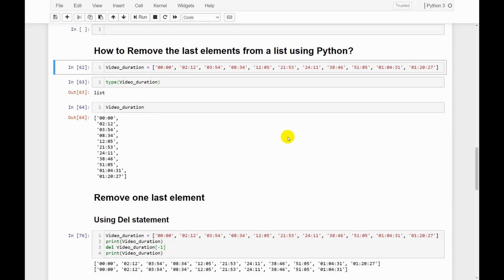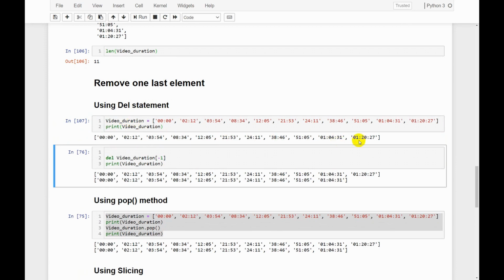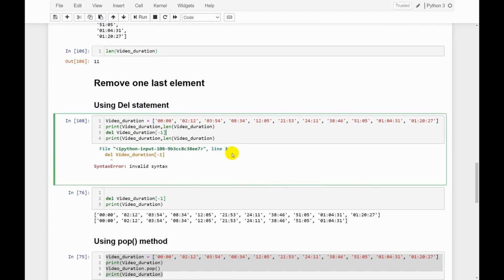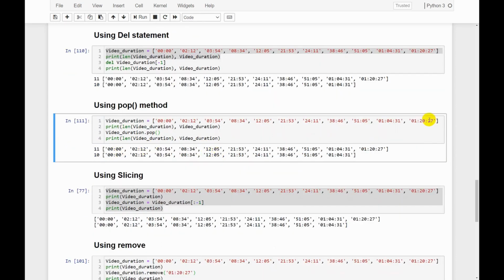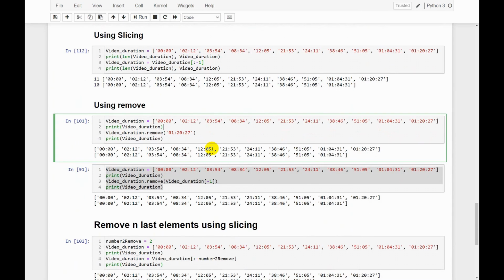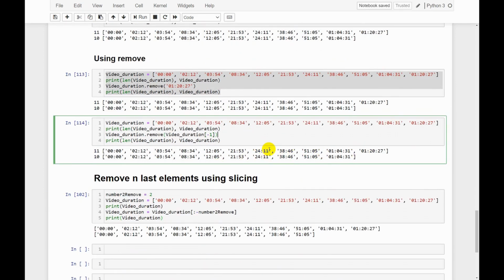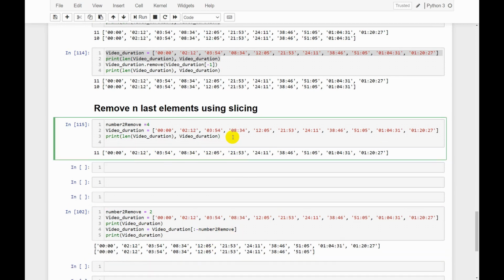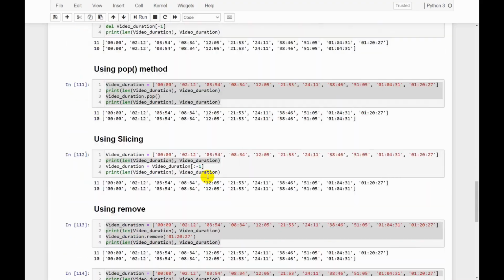Spatial Python Week 6 1 Python to remove last elment from a list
I have this program that calculates the time taken to answer a specific question, and quits out of the while loop when answer is incorrect, but i want to delete the last calculation, so i can call min() and it not be the wrong time, sorry if this is confusing.

from time import time

q = input('What do you want to type? ')
a = ' '
record = []
while a != '':
    start = time()
    a = input('Type: ')
    end = time()
    v = end-start
    record.append(v)
    if a == q:
        print('Time taken to type name: {:.2f}'.format(v))
    else:
        break
for i in record:
    print('{:.2f} seconds.'.format(i))